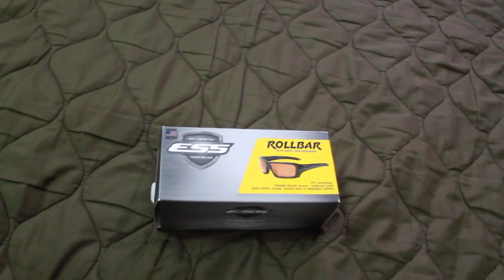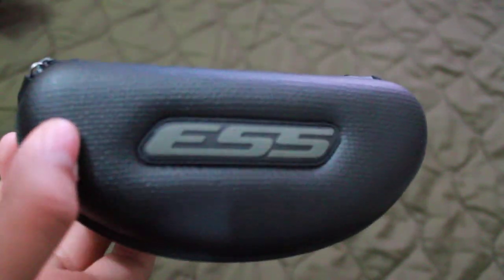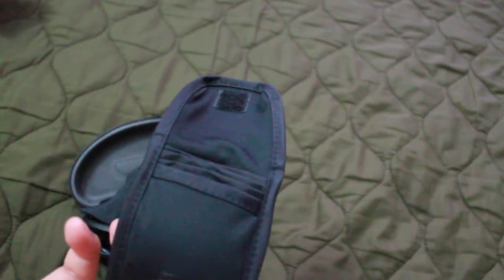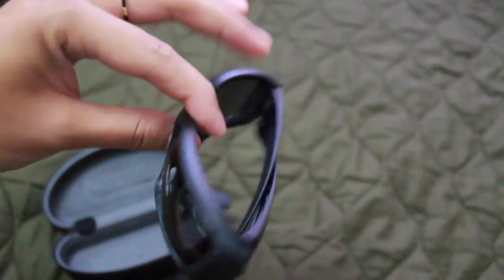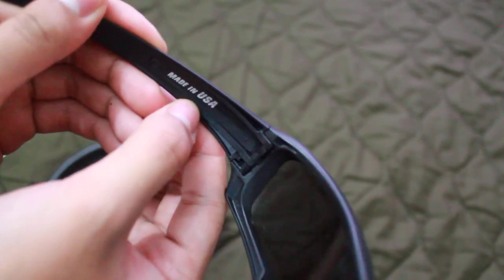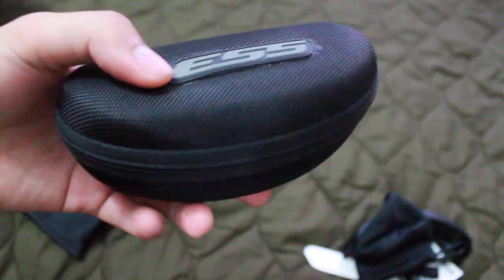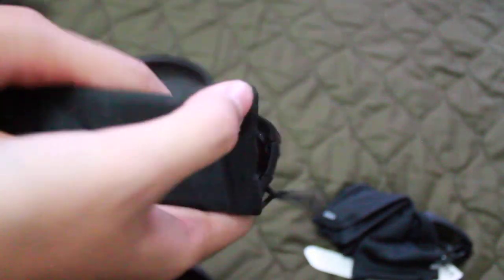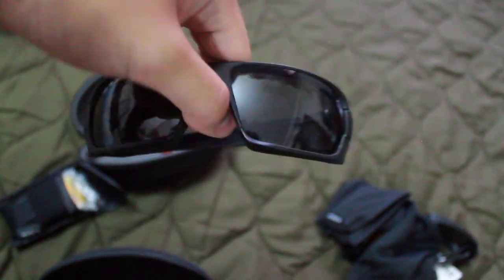Ess rollbar unboxing. The real and the fake one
I'm sorry about my bad English. My speaking skill is horrendous so I want to improve it by talking as much as I can.
Hope this video is useful for you.